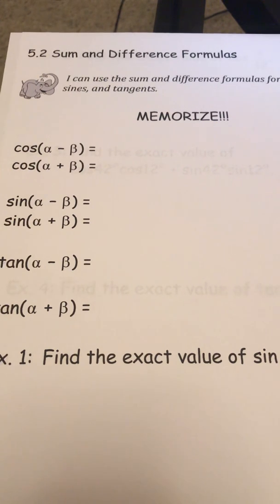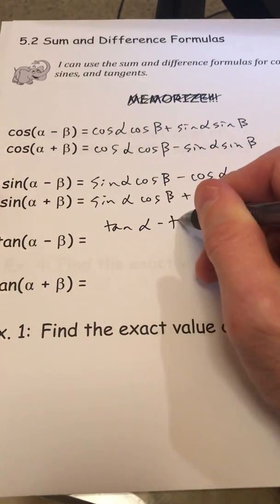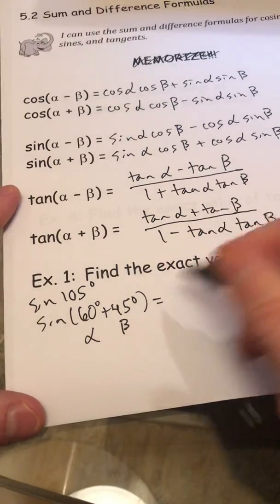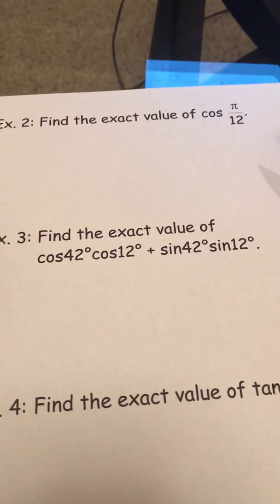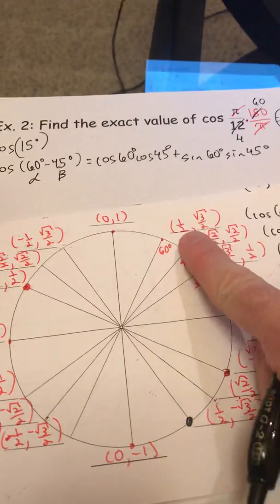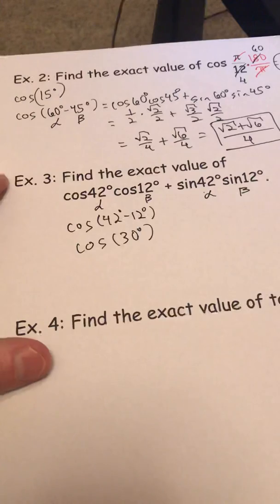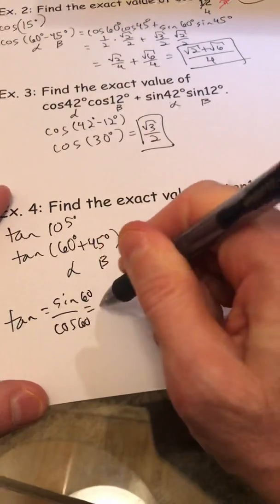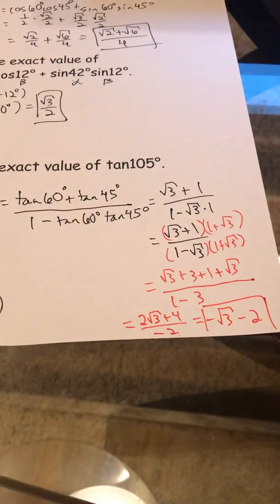5.2 Day 1